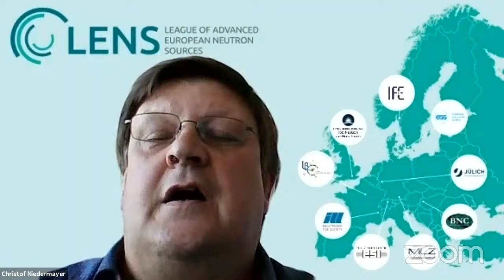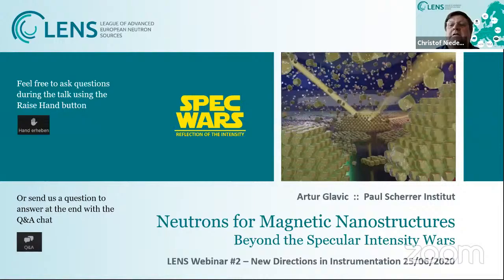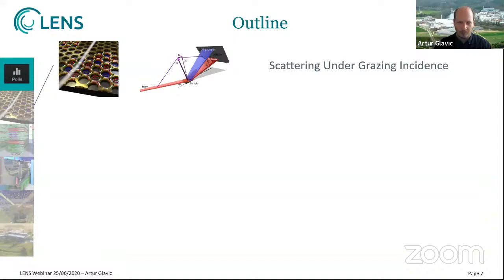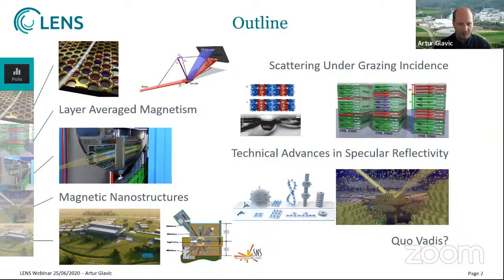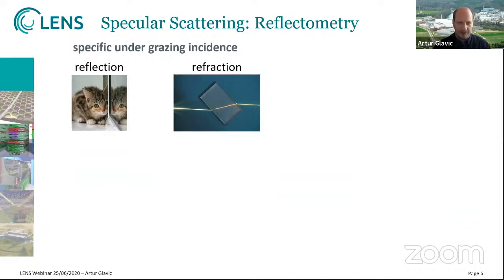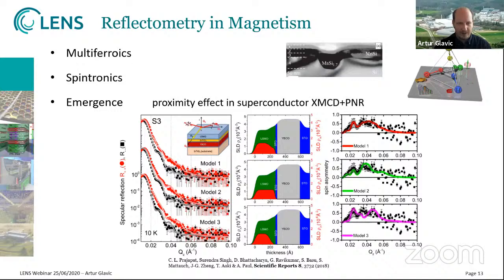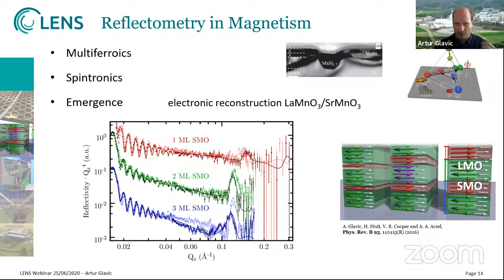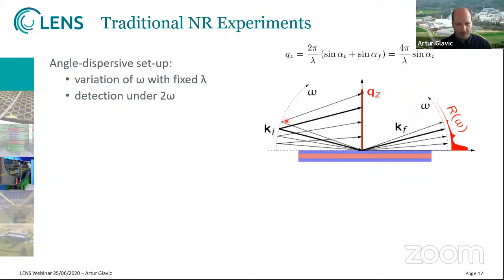LENS Webinar #2 with Artur Glavic, Paul Scherrer Institute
Neutrons for Magnetic Nanostructures on Surfaces: Beyond the Specular Intensity Wars